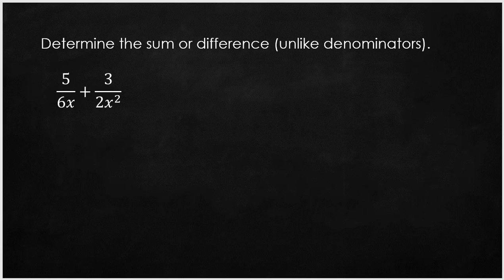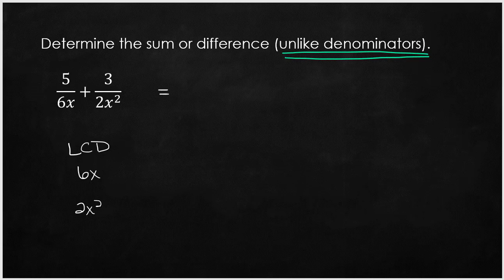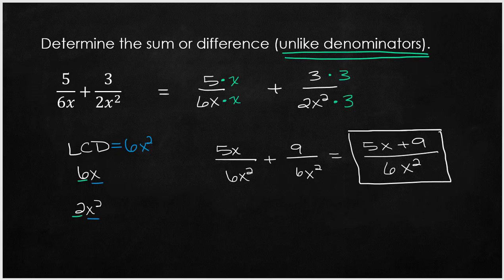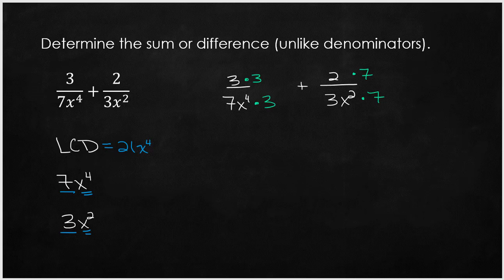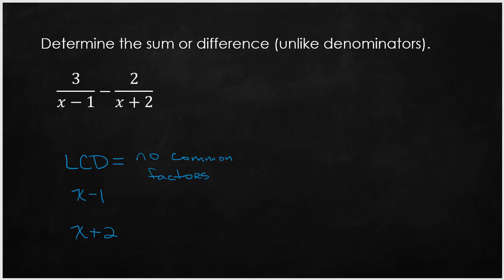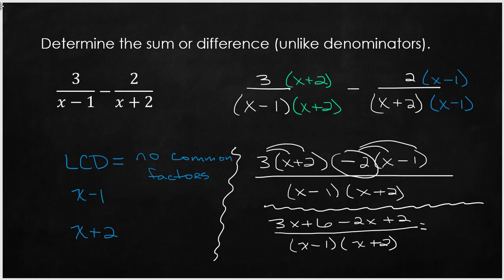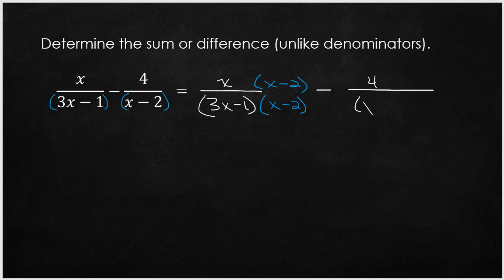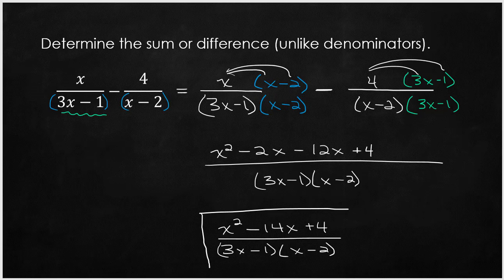simplifying rational expressions adding and subtracting unlike denominators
This video lesson will help you better understand  adding and subtracting rational expressions with unlike denominators